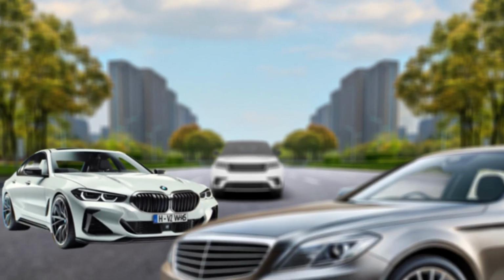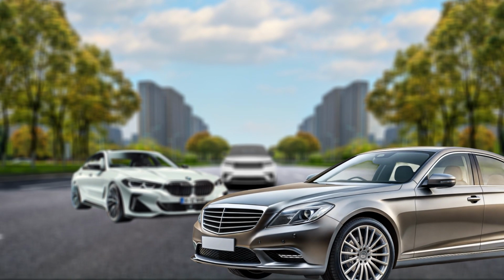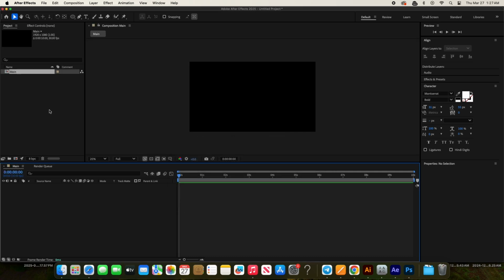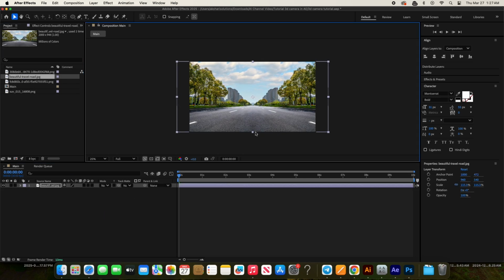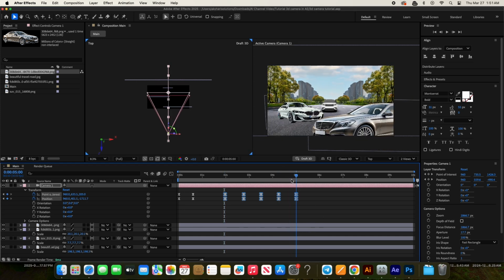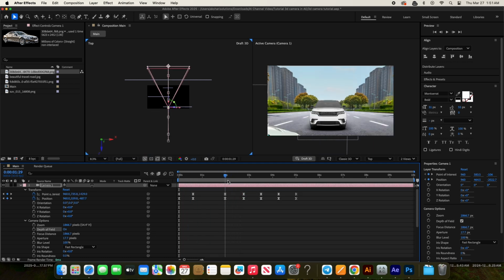How to use 3D Camera in After Effects easy way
Learn how to use the 3D Camera in After Effects the easy way! 🎥
Perfect for beginners — quick setup, smooth animation, and pro tips.

📽️ Video by: [NextGen Edit]